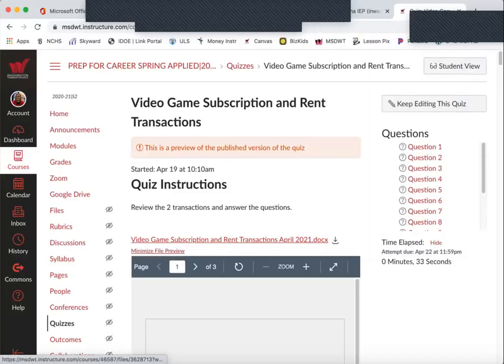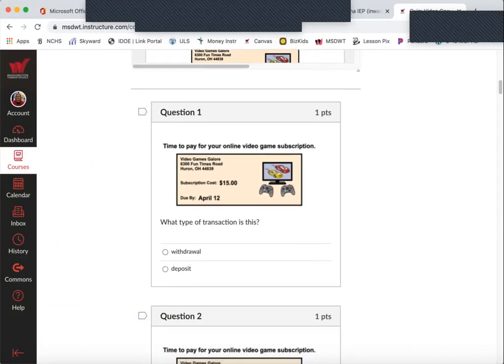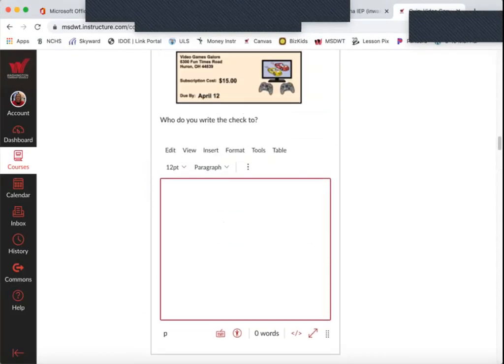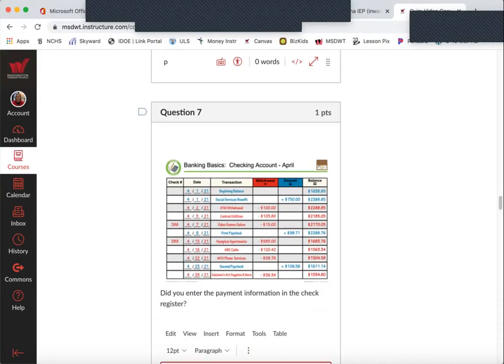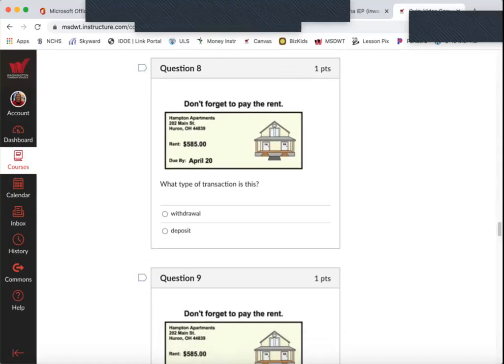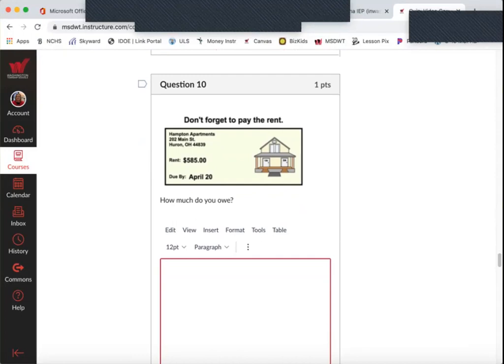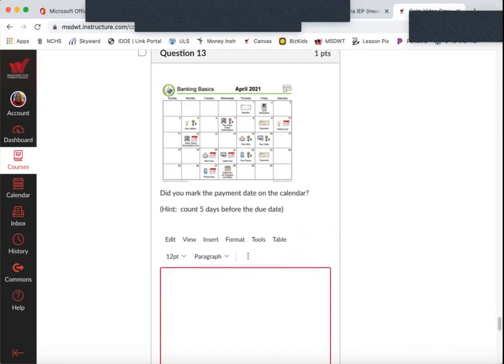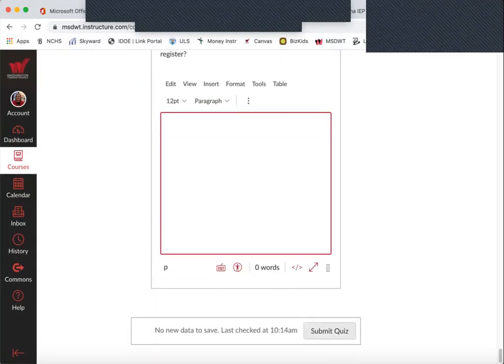Prep Careers Video Game Subscription and Rent Transactions